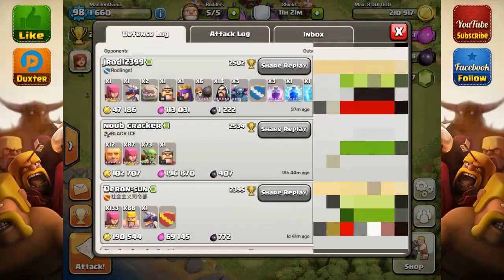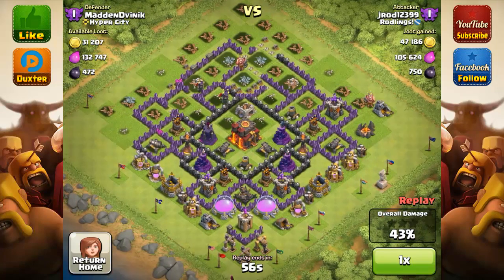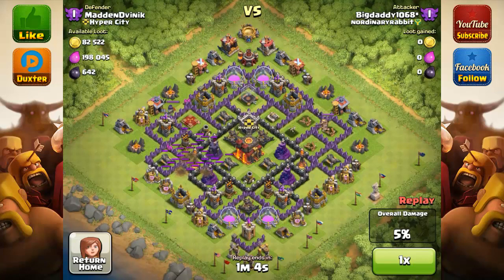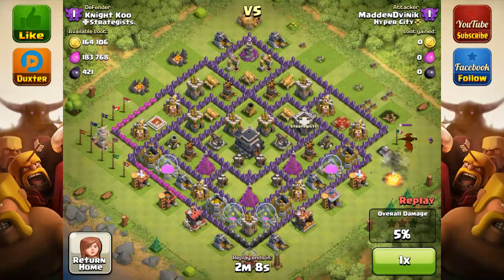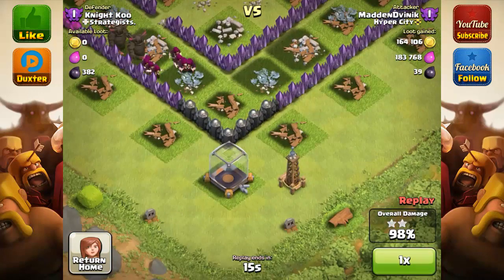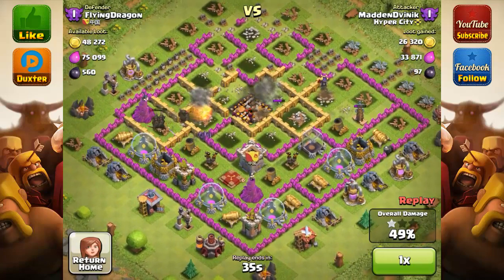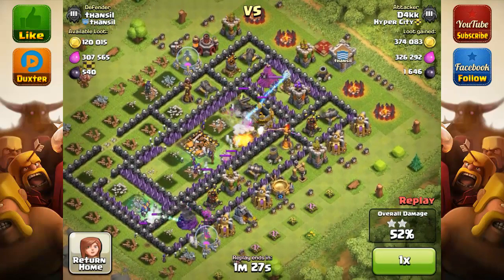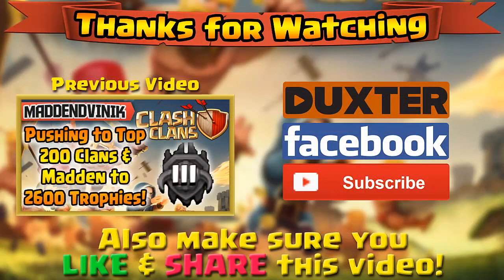Clash of Clans - Marathon to Top 200 + 2600 Trophies Episode 2 (Gameplay Commentary)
►FREE LEGAL GEMS and then enter code d62098

↓↓↓↓ Read More ↓↓↓↓

Welcome to episode 2 of trophy push to 2600! We are wrapping this one up today, and making it to Master III. Feels good to be up here, after all the raiding& defending.

Something cool and special that I've never done before coming up next!

This channel is all about Clash of Clans strategy, daily gameplay, army guide, troop compositions for attacking and more! I will and do review TH 3, TH 4, TH 5, TH 6, TH 7, TH 8, TH 9, and TH 10.

Apart from that my overall focus relies on the following troops: Barbarians, Archers, Goblins, Wizards, Balloons, PEKKA or P.E.K.K.A., Dragons, Golems and more to come! I also use the Barbarian King and Archer Queen as dark elixir troops when needed.

Since spells are also available, I do like to use them when strategically helpful.  My favorite is the lightning spell due to it being effecting against Clan Castle, Dark Elixir storage, and taking out splash defenses. Sometimes I will use a Rage spell, Healing spell or Jump spell.  Seasonal spells are also more powerful and last for a limited time, such as Santa's Present.